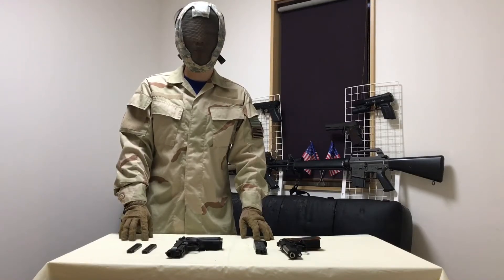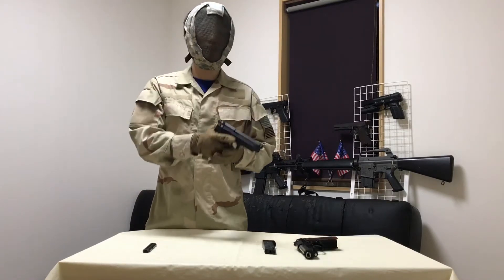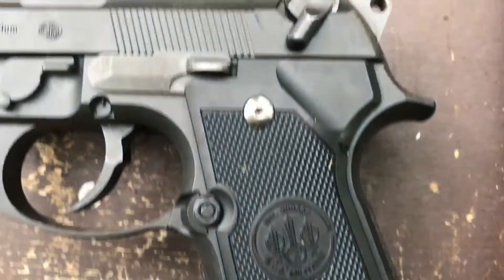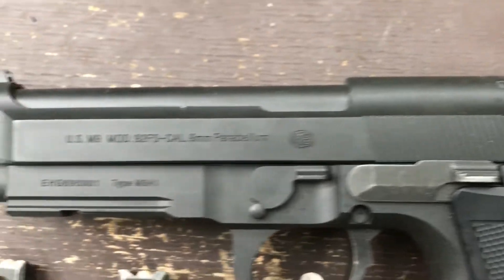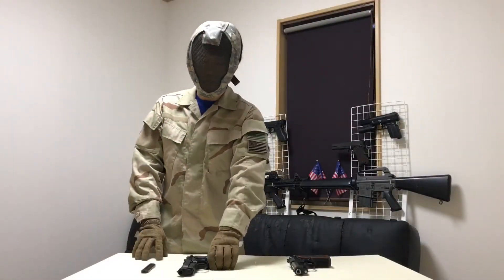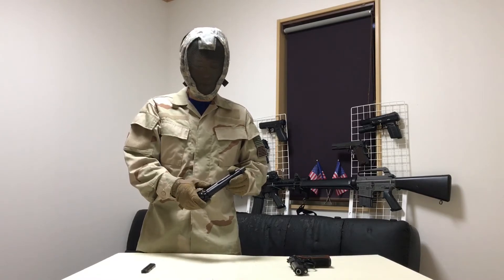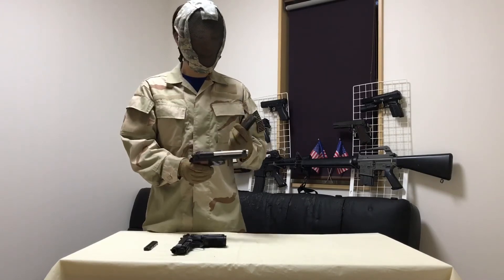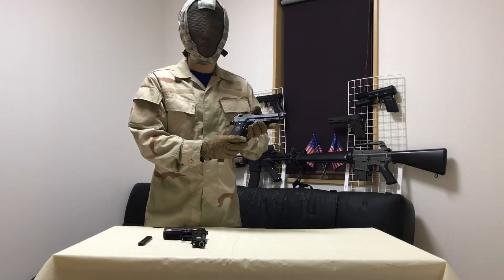Tokyo Marui M9 electric pistol Review, Airsoft Japan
Looking at the M9A1 electric handgun which is great for winter use but the full auto fire is a bit unreliable